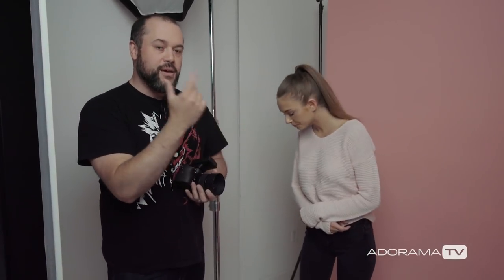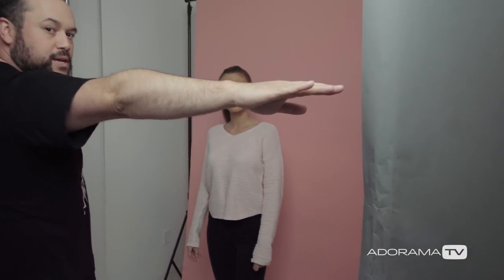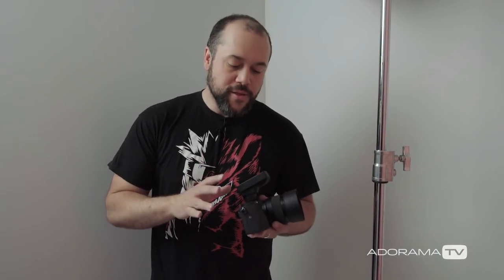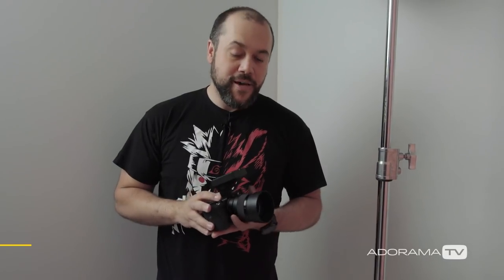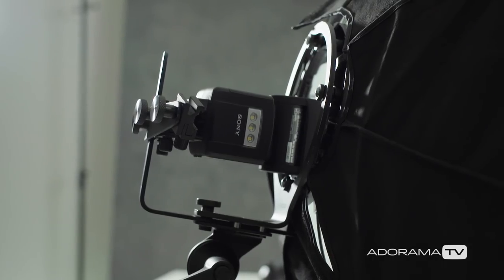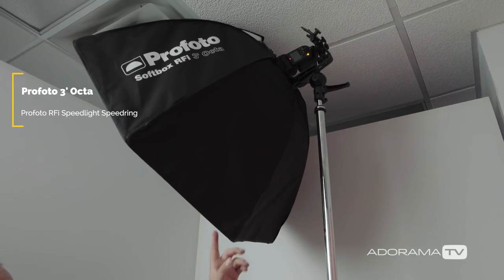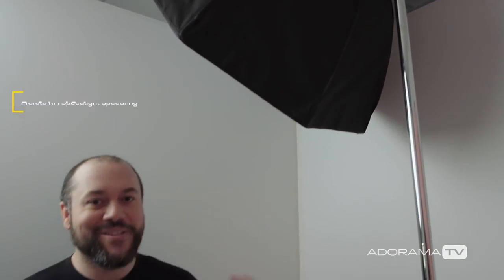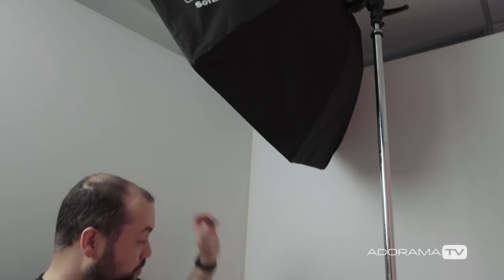Creating Soft Light In Small Spaces: The Breakdown with Miguel Quiles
In this episode of The Breakdown Sony Artisan Miguel Quiles demonstrates a simple way to get soft, beautiful light in a small space!

Model
Weronika Raczkowska